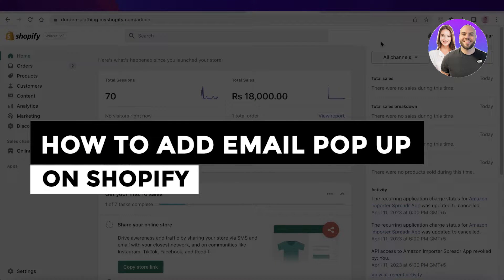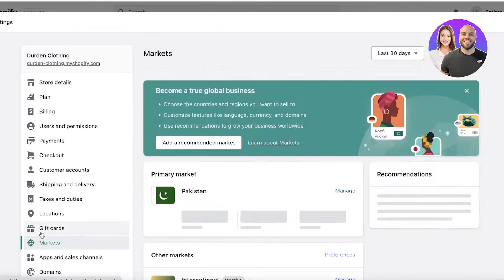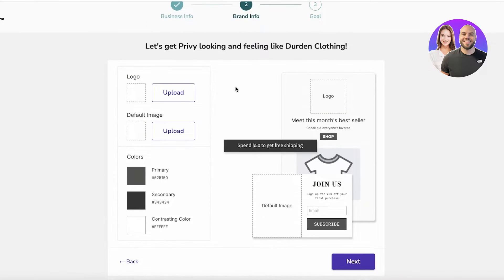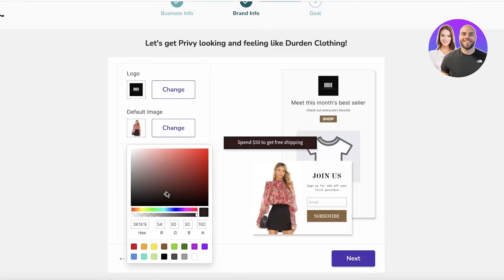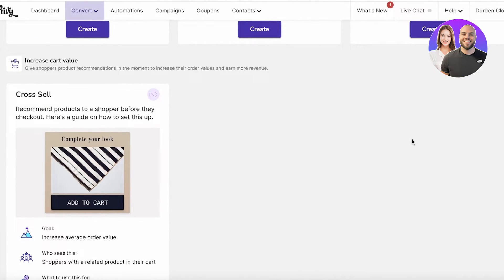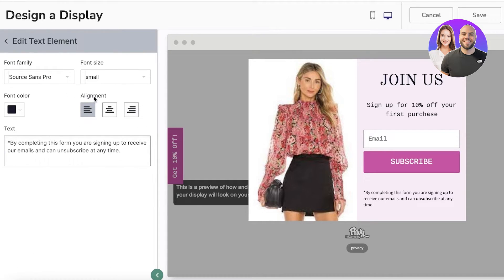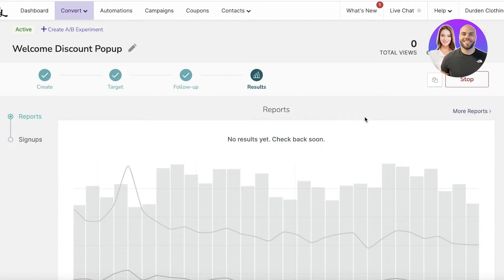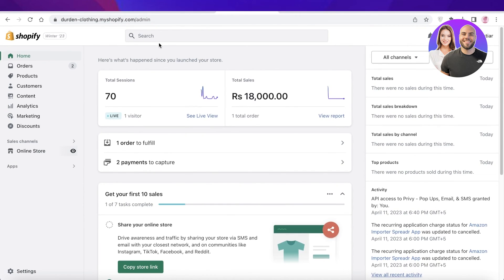How To Add Email Pop Up On Shopify 2026 (Step-By-Step)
In this video, we show you step-by-step how to add an email pop-up on Shopify. You’ll learn how to engage visitors, collect emails, and boost your store’s sales — perfect for beginners and anyone looking to optimize their Shopify store.